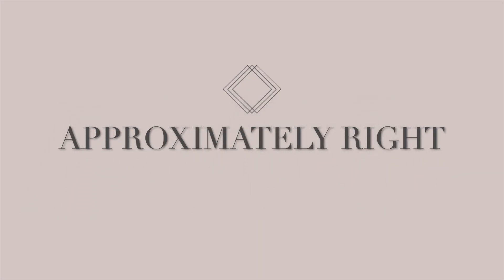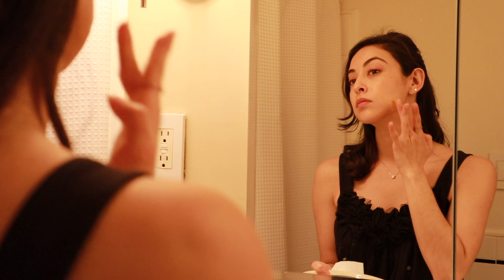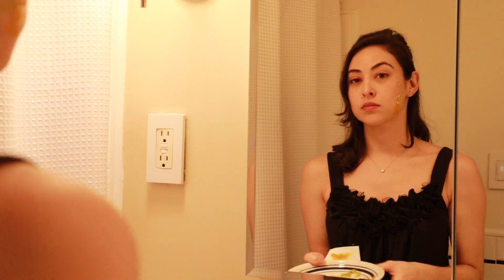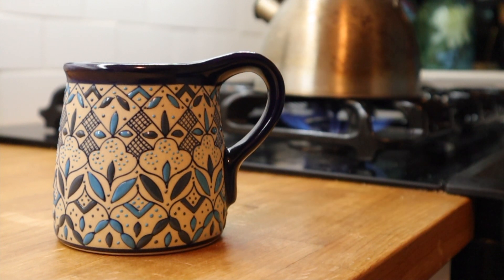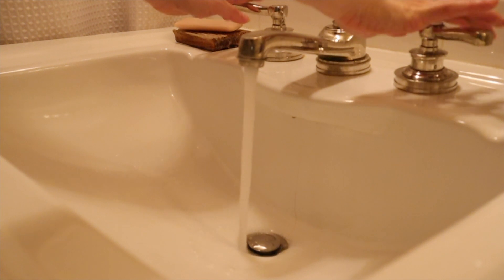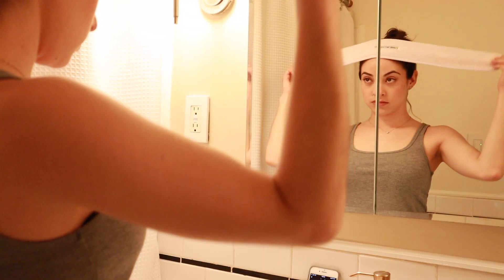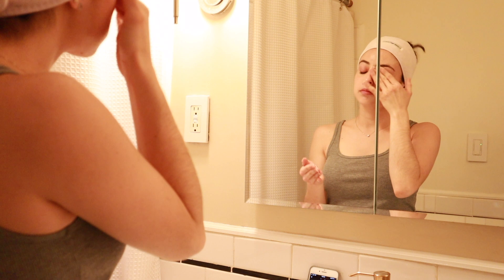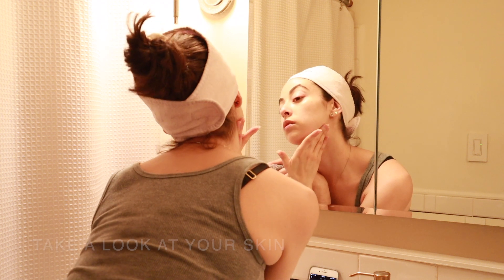Treat Yourself To An At-Home Facial With Pantry Ingredients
I don't know about you, but I'm feeling the need for some R&R right now. In this video, I show you how to make treatments for a  facial with pantry ingredients, and I walk you through the step-by-step process of how to do an at-home facial. If you're a fan of natural skincare or DIY face masks, this video is for you!

SAY HELLO!